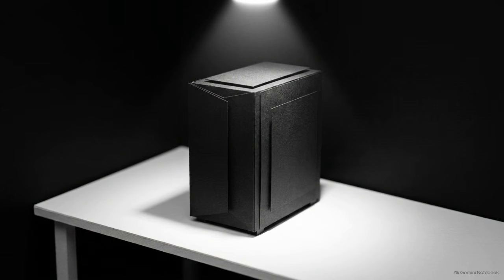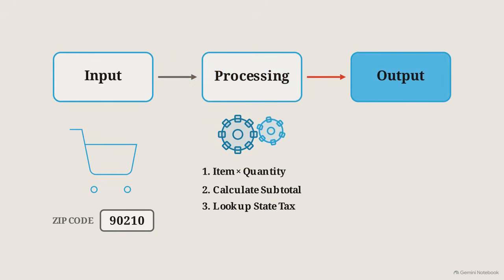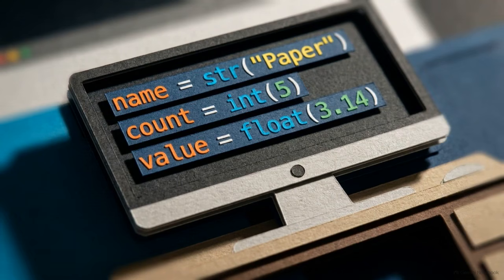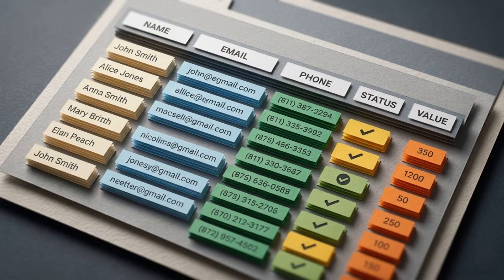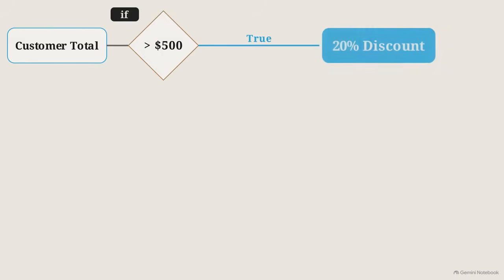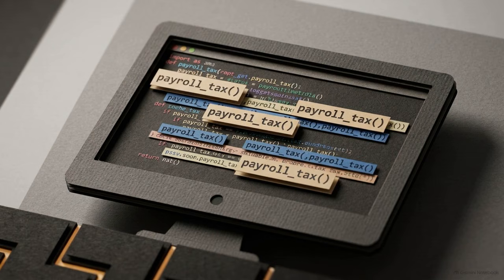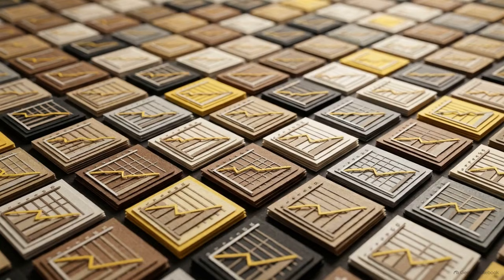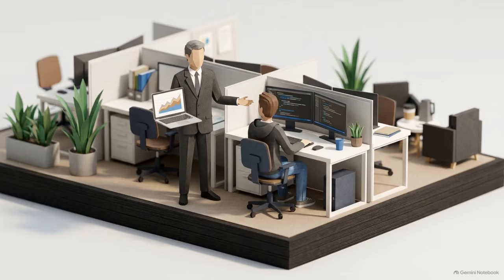Python Fundamentals for Business: Variables, Loops & Functions Explained | Ep. 26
A computer is fast but entirely literal — it does nothing without precise, coded instructions. This video breaks down the fundamentals every business professional needs before writing a single line of Python: the input-process-output model, how flowcharts map decisions before any code is written, the four core data types (string, integer, float, boolean), and the three building blocks of every program — sequence, selection (if/elif/else), and repetition (loops) — plus how functions and lists let a single business rule scale across millions of data points automatically.

This video was created with the assistance of Google's NotebookLM. You can explore the source notebook yourself

⏱️ CHAPTERS
0:00 – Why a Computer Needs Precise Instructions
0:17 – The Input-Process-Output Model
0:35 – Real Example: An Online Shopping Cart
1:05 – The Program Development Cycle and Flowcharts
1:29 – Variables: Where Programs Store Data
1:37 – The Four Core Data Types: String, Integer, Float, Boolean
2:15 – Sequence: Executing Commands in Order
2:23 – Selection: If, Elif, and Else
2:47 – Real Example: Tiered Discount Pricing Logic
3:10 – Repetition: Loops for Repeatable Tasks
3:28 – Functions: Reusable Blocks of Code
3:44 – Lists: Organizing Groups of Data
3:52 – Real Example: Calculating Marketing ROI at Scale
4:26 – Why These Concepts Matter for Managers, Not Just Programmers
4:49 – Closing Challenge: What Task Could a Loop Take Off Your Plate?

🎯 In this video, you'll learn:

The input-process-output model that underlies every computer program
How flowcharts help programmers map out logic before writing code
The four core Python data types and why mismatching them crashes a program
How selection (if/elif/else) lets code make the same judgment calls a manager would
How loops let a single business rule run across millions of transactions
How functions and lists keep large-scale data processing organized and reusable

This video is part of the MIS Fundamentals video series for BCIS 4350: Management Information Systems, a course exploring how businesses use technology, people, and processes to manage information and make better decisions.